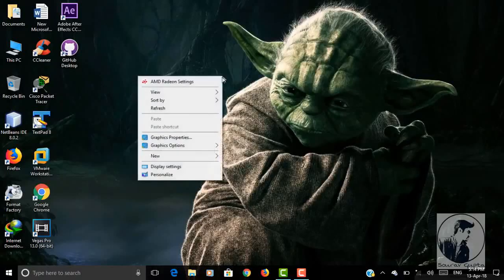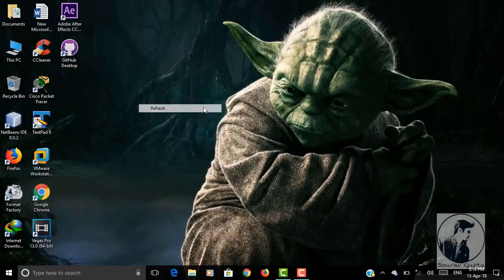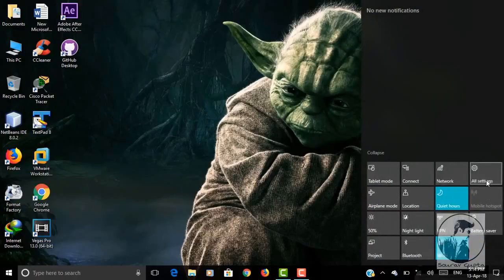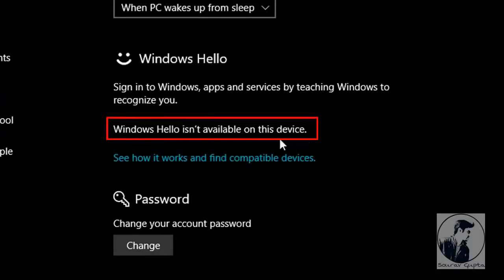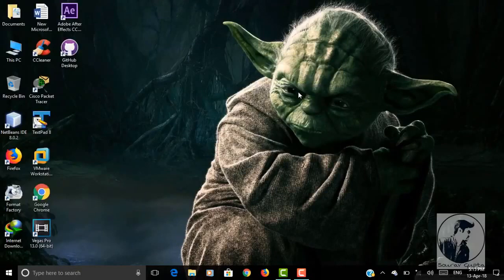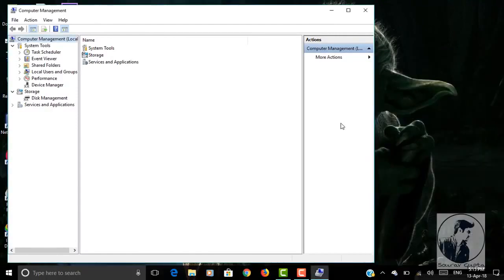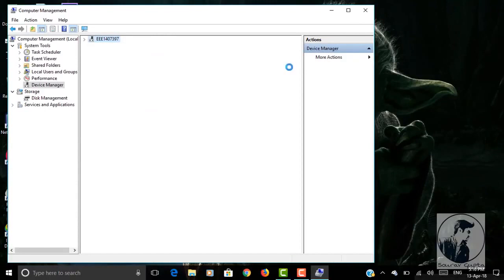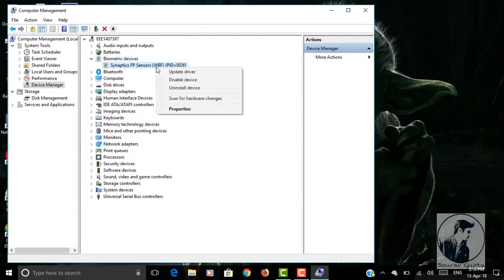Windows Hello is not compatible ? Make it compatible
Hello Everybody,

In this video, I will be showing you how to fix "Windows Hello is not compatible. But make sure your laptop does have a good quality biometric device. Otherwise, It will not work.

NOTE: FIRST UNINSTALL CURRENT BIO-METRIC DRIVER WHICH IS  INSTALLED IN YOUR PC/LAPTOP AND THEN FOLLOW THE REST VIDEO STEPS

Just follow the steps and use one of the best features of Windows 10.

If you think your machine is compatible and still the steps does not work for you. Do not forget to mention PC brand, model number and most importantly Windows 10 installed version in the comment section down below.

How you can find Windows 10 installed version.
Go to settings -- systems -- about-- under Windows specification, version